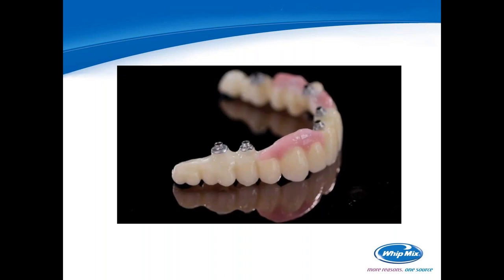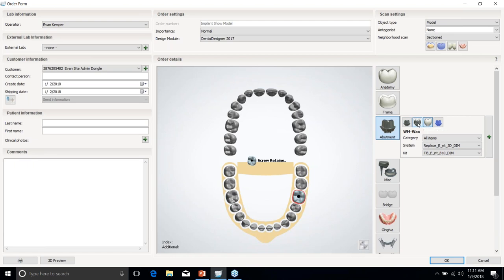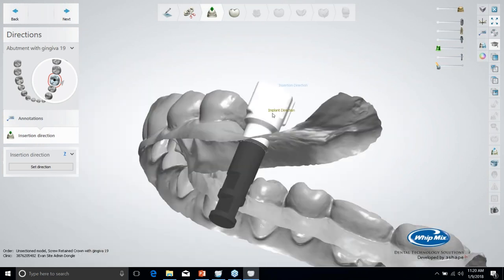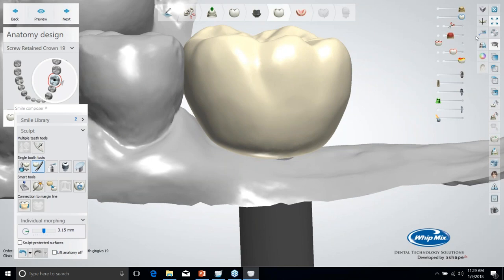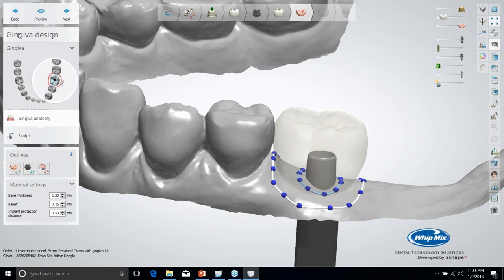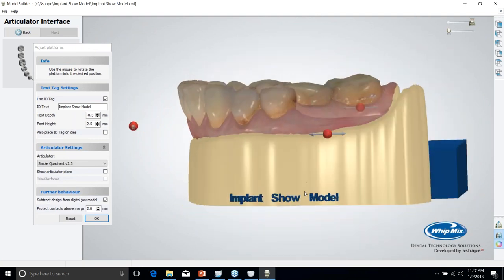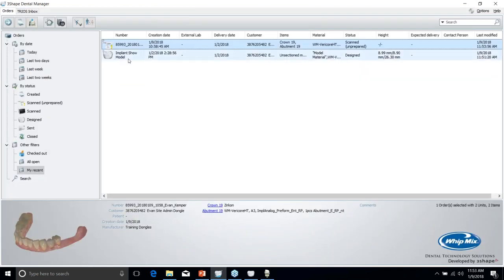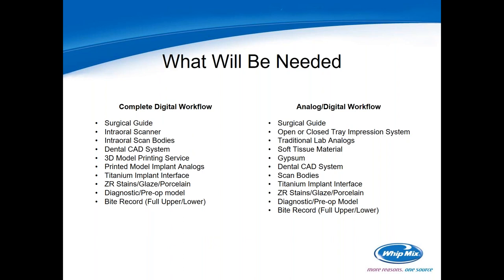[Webinar] Designing the Screw Retained Prosthesis with Evan Kemper, RG, CDT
This webinar will demonstrate the use of 3Shape Dental Designer software to design screw-retained implant crowns with gingival architecture. It will take a detailed look at the exceptional tools which 3Shape provides its users with to simplify the task of fabricating these popular prostheses.